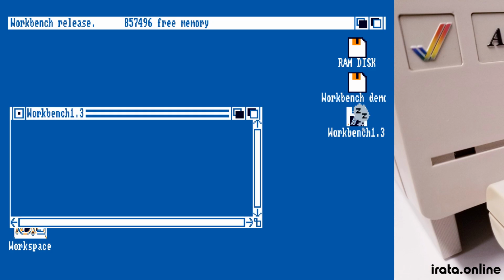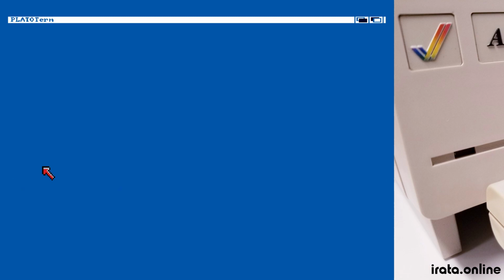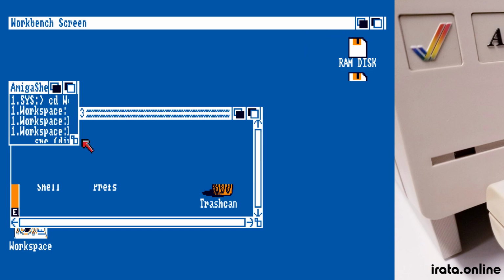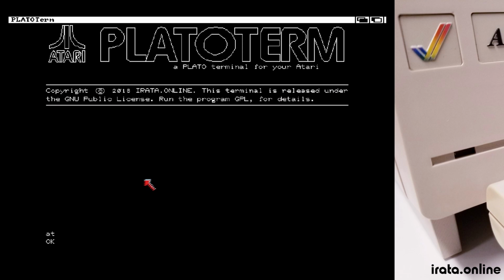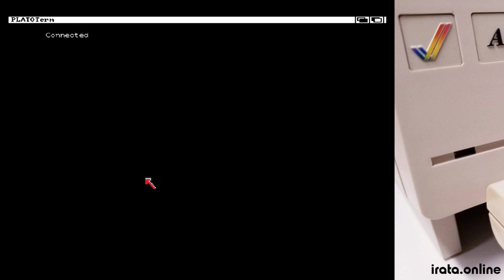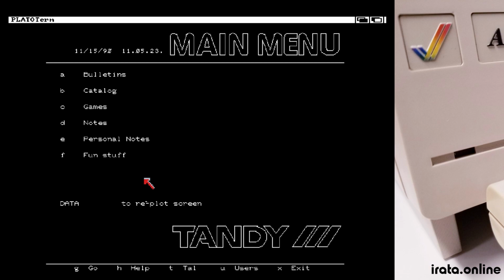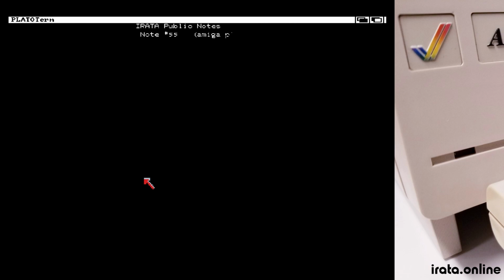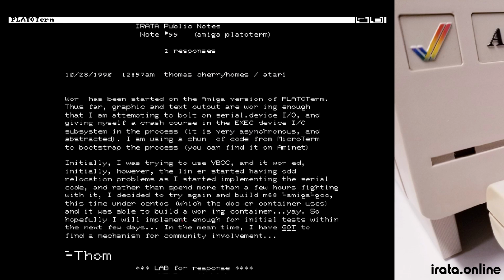IRATA ONLINE - PLATOTerm Amiga WIP 20181115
The Commodore-Amiga version of PLATOTerm is starting to breathe! Here it is, running on an emulated Amiga 500 with 512k chip/512k slow ram, under Kickstart 1.3. Yes, the font has glitches, and yes, the text output is slow, I haven't written the amiga specific text routines yet, they will get much faster.